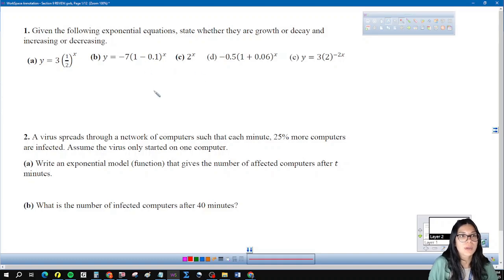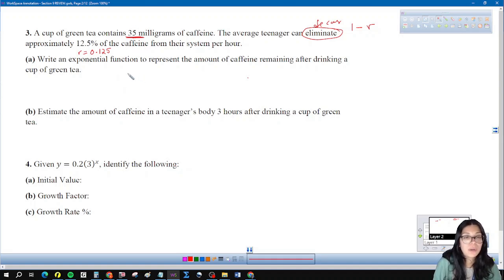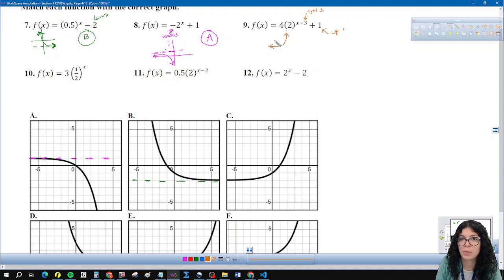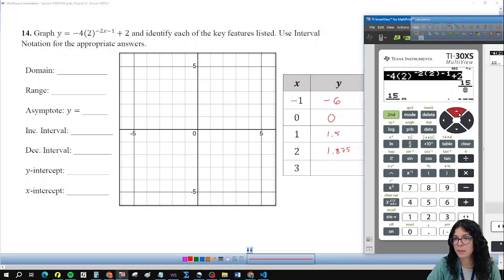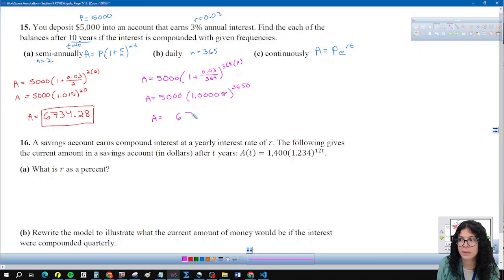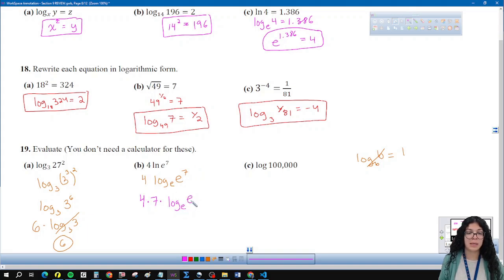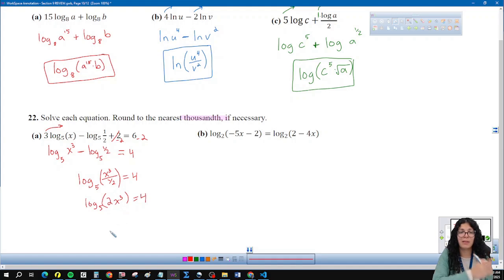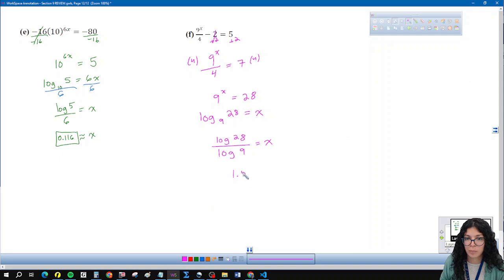Section 9 REVIEW: Exponential and Logarithmic Functions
Time Stamps:
Question #1 A :    0:05  |  ANSWER @  3:18
Question #1 B:    0:57 |  ANSWER @  3:53
Question #1 C :    1:22  |  ANSWER @  4:07
Question #1 D:    1:36  |  ANSWER @  4:35
Question #1 E:    1:59  |  ANSWER @  4:58
Question #2 A :    5:13  |  ANSWER @  7:12
Question #2 B :    7:13  |  ANSWER @  8:24
Question #3 A :    8:30  |  ANSWER @  10:00
Question #3 B :    10:09  |  ANSWER @  11:05
Question #4 A:    11:09  |  ANSWER @  11:24
Question #4 B :    11:24  |  ANSWER @  11:30
Question #4 C :    11:31  |  ANSWER @  12:00
Question #5 A :    12:06  |  ANSWER @  12:20
Question #5 B:    12:36  |  ANSWER @  12:45
Question #5 C:    12:28  |  ANSWER @  12:33
Question #6 :    12:51  |  ANSWER @  15:15
Question #7 :    15:22 |  ANSWER @  16:40
Question #8 :    16:43  |  ANSWER @  17:50
Question #9:    17:54 |  ANSWER @  18:45
Question #10:    18:47  |  ANSWER @  19:29
Question #11:    19:34 |  ANSWER @  20:11
Question #12:    20:14 |  ANSWER @  20:45
Question #13 A:  20:49 |  ANSWER @  22:18
Question #13 B:  22:31 |  ANSWER @  24:28
Question #14 :    24:40 |  ANSWER @  30:55
Question #15  :  31:05 |  ANSWER @  37:44
Question #16 A:  37:56 |  ANSWER @  39:30
Question #16 B:  39:36 |  ANSWER @  40:58
Question #17 A :  41:03: |  ANSWER @ 41:24
Question # 17 B:  41:27 |  ANSWER @  41:34
Question #17 C:   41:38 |  ANSWER @  42:00
Question #18 A :   42:06 |  ANSWER @  42:25
Question #18 B:    42:31 |  ANSWER @  42:53
Question # 18 C:   42:56 |  ANSWER @  43:07
Question #19 A:    43:15 |  ANSWER @  44:45
Question #19 B:    44:52 |  ANSWER @  45:30
Question #19 C :   45:33|  ANSWER @  46:09
Question #20 A:    47:20|  ANSWER @  18:45
Question #20 B:    47:24 |  ANSWER @  48:28
Question #20 C:    48:35 |  ANSWER @  49:43
Question #20 D:    49:52 |  ANSWER @  50:37
Question #21 A:    50:43 |  ANSWER @  51:32
Question #21 B:    51:39 |  ANSWER @  52:02
Question #21 C:    52:06 |  ANSWER @  52:41
Question #22 A:    52:56 |  ANSWER @  55:58
Question #22 B:    56:07 |  ANSWER @  56:50
Question #22 C:    56:56 |  ANSWER @  58:19
Question #22 D:    59:14 |  ANSWER @  1:00:45
Question #22 E:    1:01:00 |  ANSWER @  1:02:06
Question #22 F:    1:02:12 |  ANSWER @  1:03:39